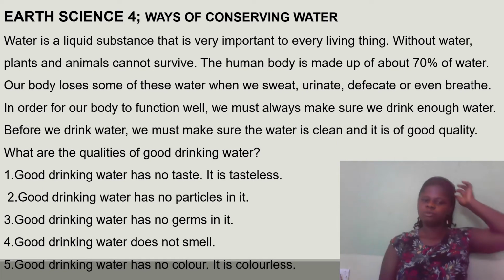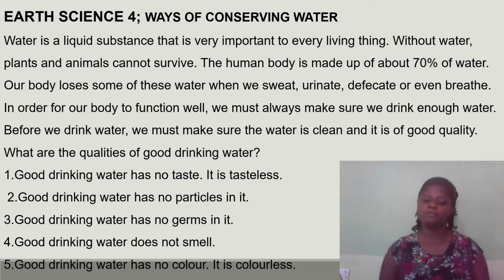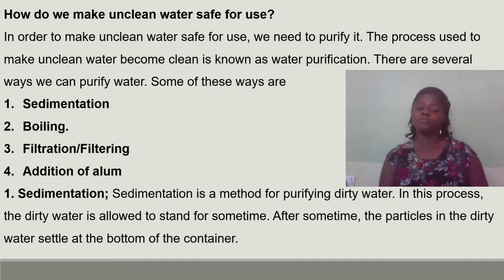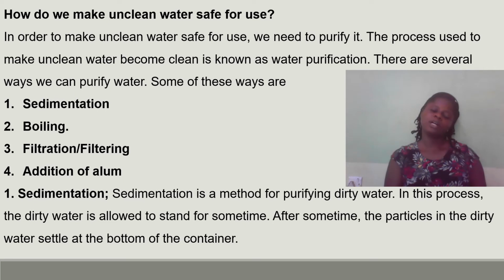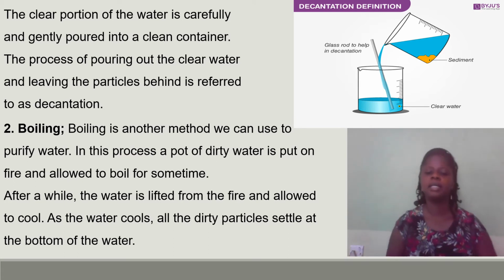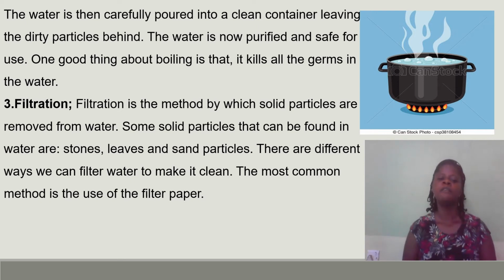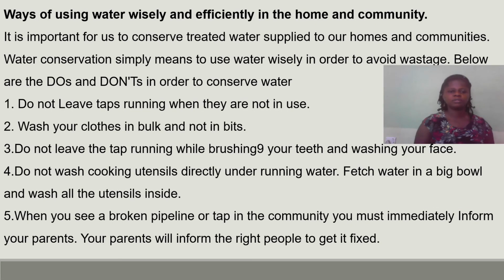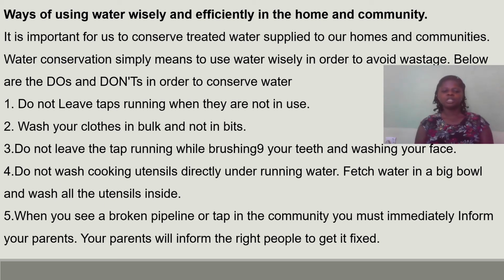EARTH SCIENCE LESSON 4 - BS 6